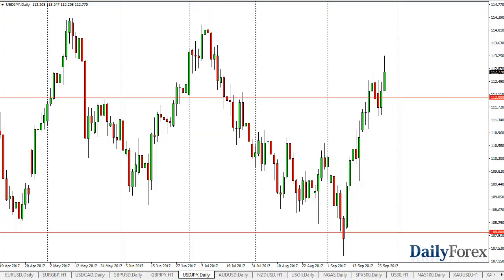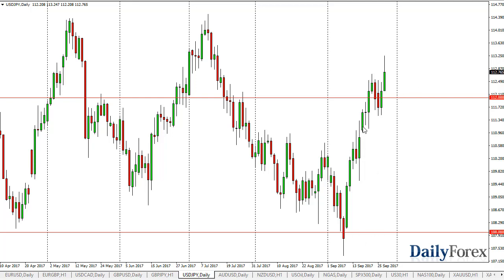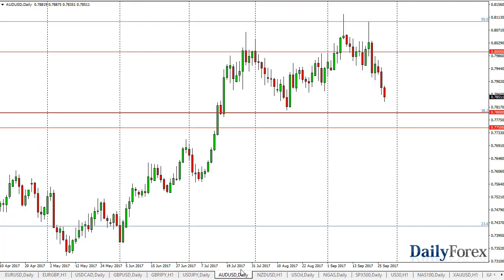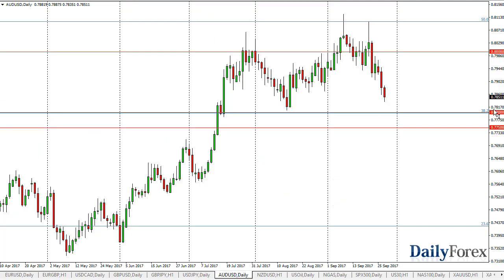USD/JPY and AUD/USD Forecast September 28, 2017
The US dollar rallied significantly during the session on Wednesday, breaking towards the 113.25 level. We did pull back a little bit though, but I still think there’s plenty of support underneath, especially near the 112 level. Given enough time, I think we go towards the 114.50 level above, which is the top of the recent consolidation. I think if we can break above the 115 level, then we go much higher. Pullbacks should continue to be buying opportunities, extending down to the 111 level. The interest rate differential between the United States and Japan continue to be expanding, and that should continue to drive this market to the upside overall. A breakdown from here could go as low as the 108 level, but I doubt that’s about to happen.